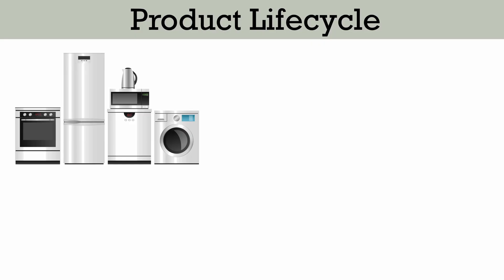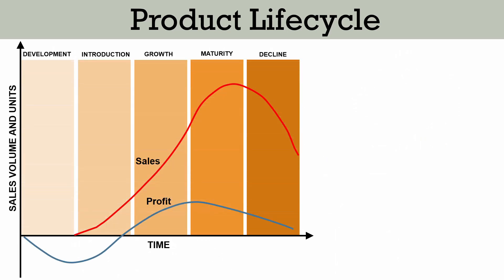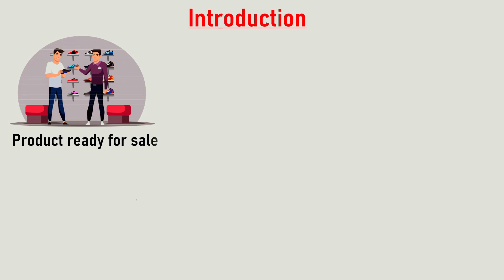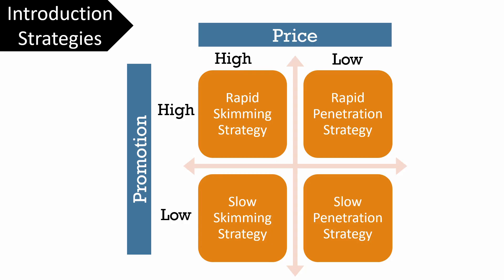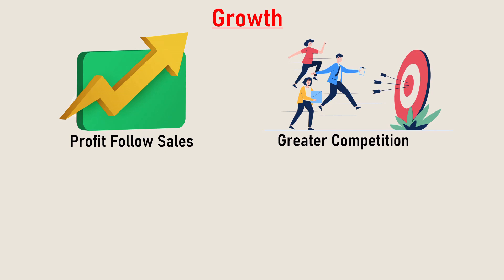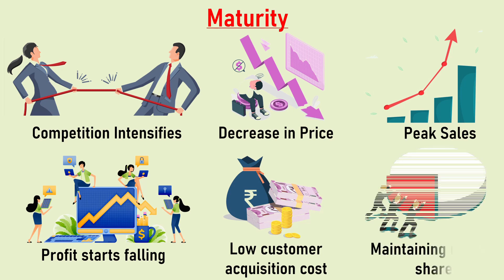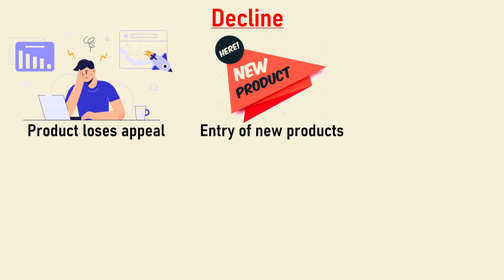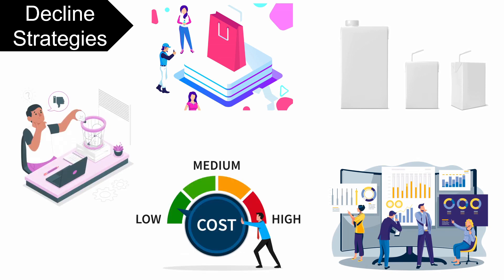Product Life Cycle (PLC) | Meaning, Stages and Strategies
This video is all about Product Life Cycle. It explains the meaning of product lifecycle using the chart and how a product passes through different stages, i.e. from product to withdrawal from market. It talks about the the different aspects of PLC.

Also, the four stages of Product Life Cycle - Introduction, Growth, Maturity and Decline are discussed along with the different strategies that companies follow.